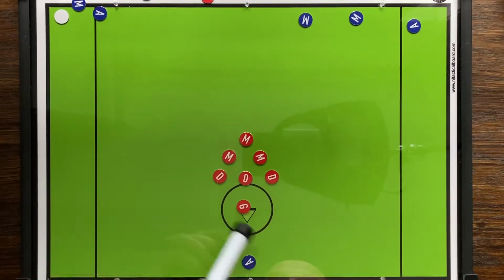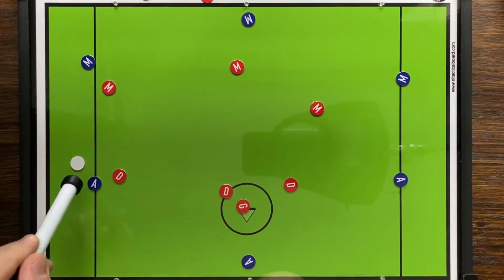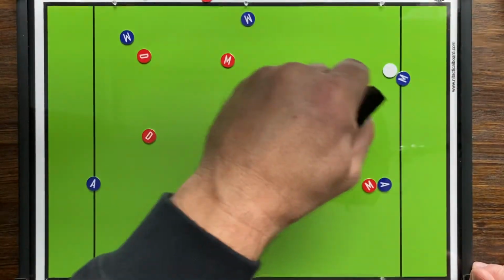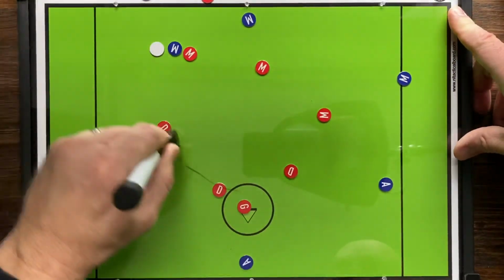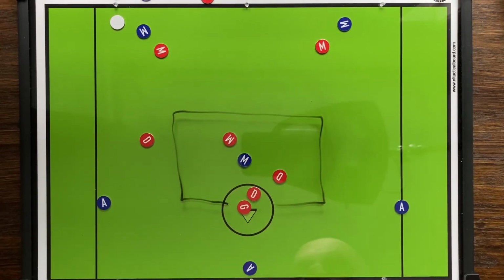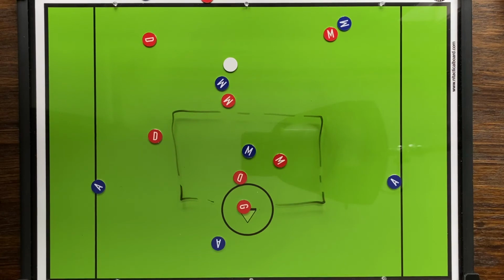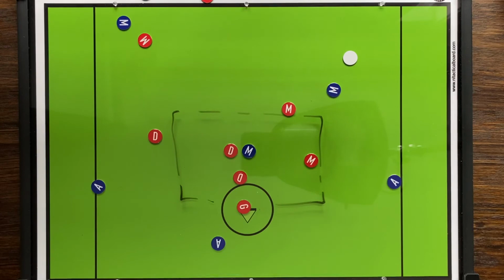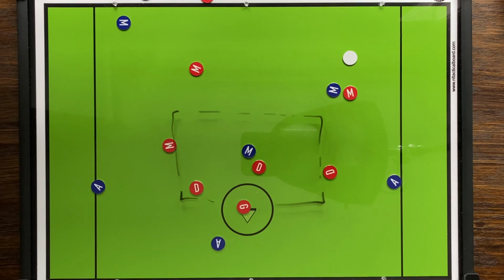2022 NORTH 5/6 D1 Team Defense!!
All middies and close defenders need to watch this video and be familiar with the terms and concepts! Our defense has multiple layers of support but everyone needs to understand it in order for it to work!! SPEED-HONOR-NORTH!!